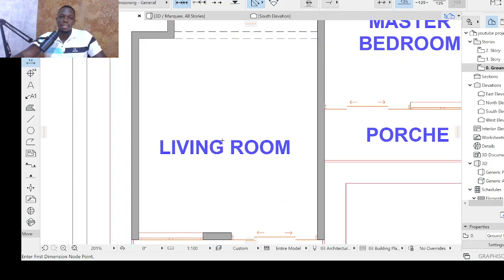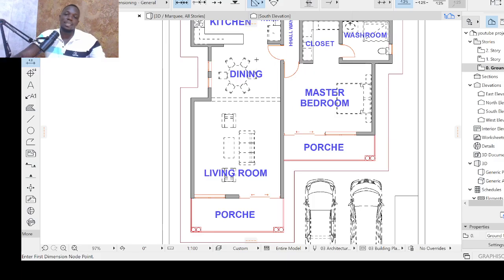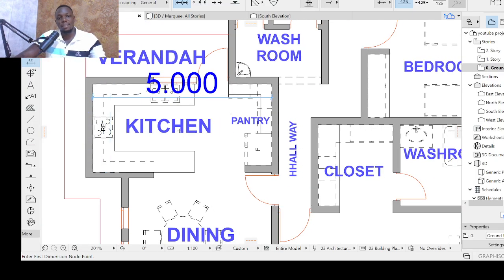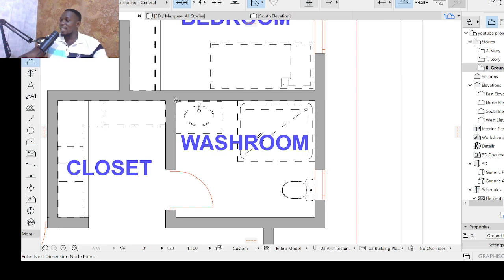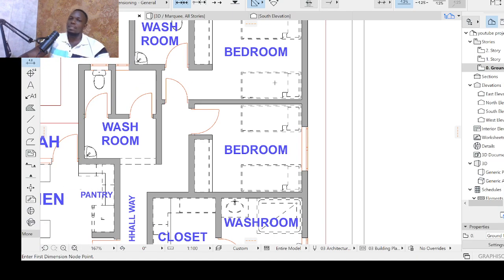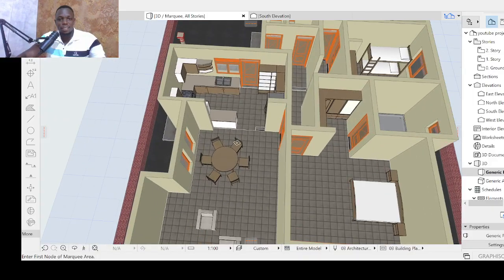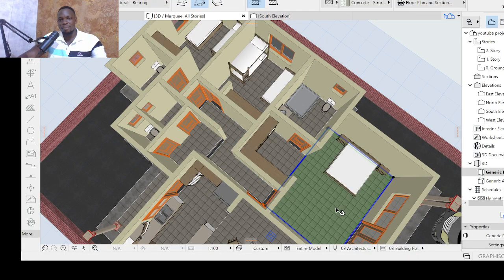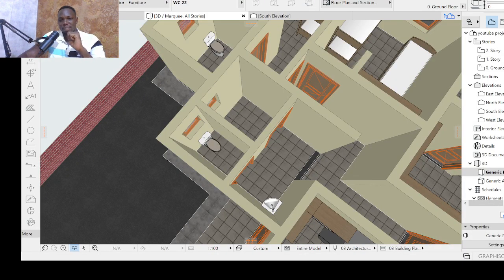What kind of a house can fit on a plot of 100x50ft PART 4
Hello guys this is Amos welcome to my channel where we shall talk about how prospective home owners can get free information on how to design for their dream houses and also know about the dos and donts as you are on your journey to contruct your dream house